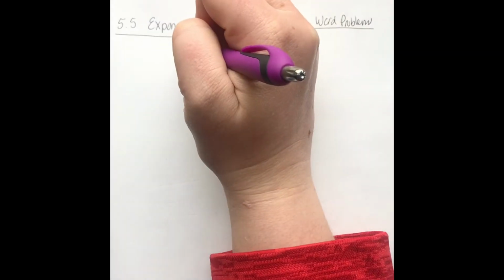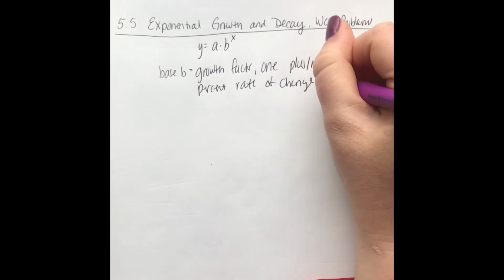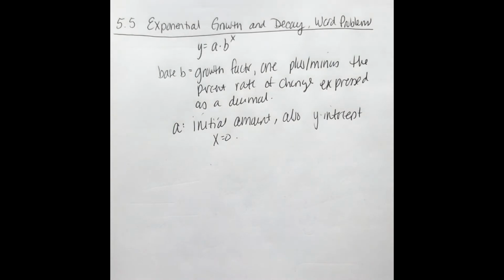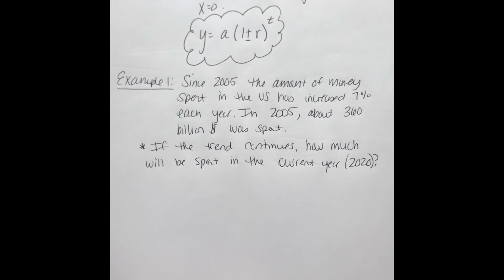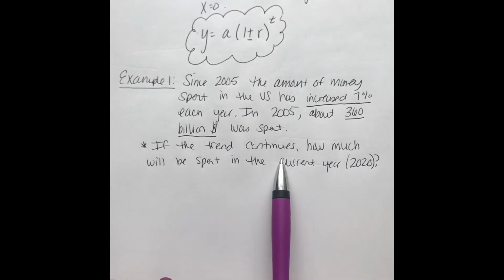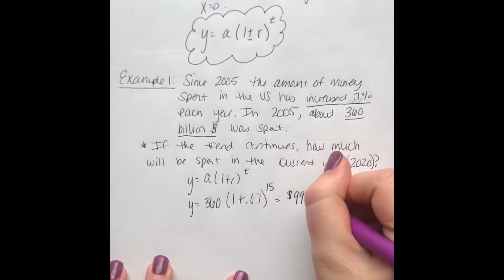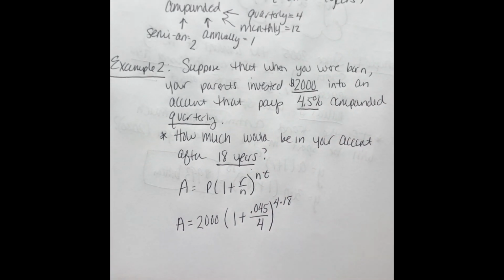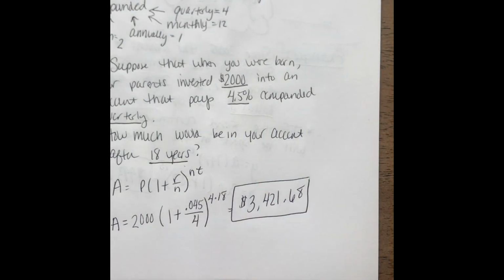HM9: 5.5 Exponential Growth and Decay